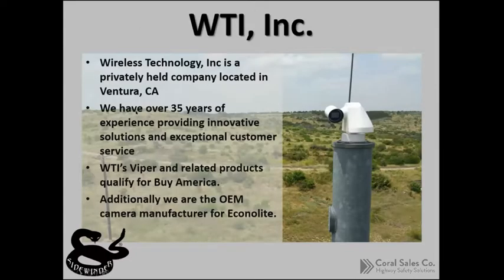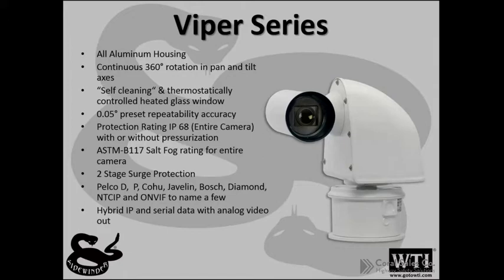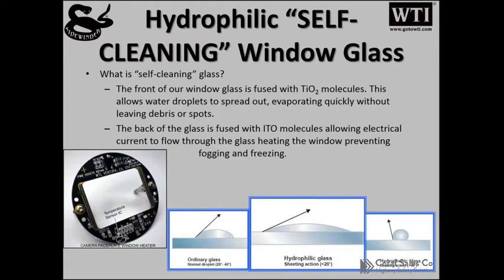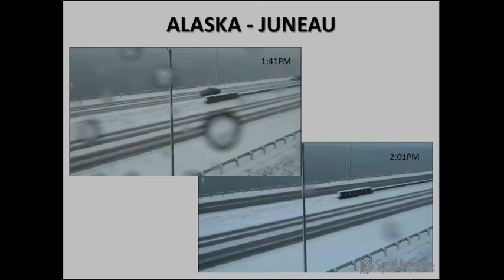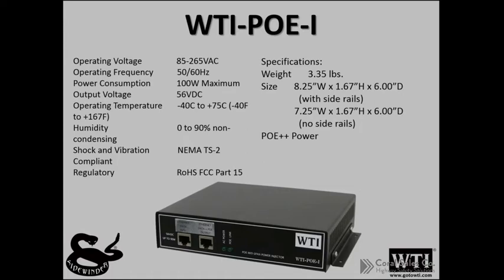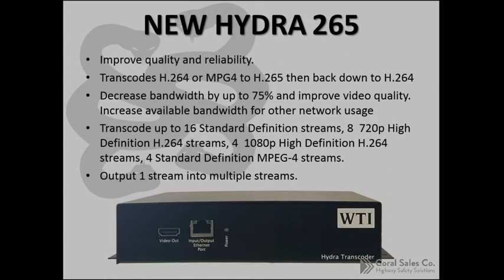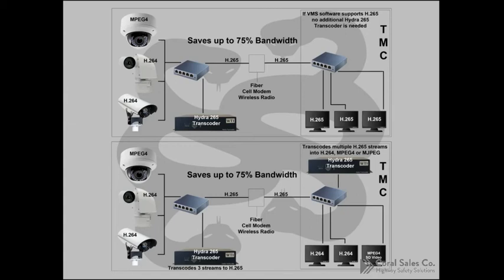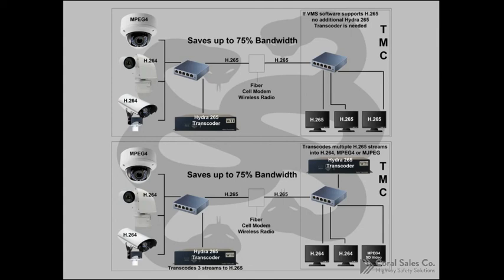Coffee with Coral - Session 02 - Viper PTZ & Hydra 265 Transcoder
In this session of Coffee with Coral we discuss the WTI Viper PTZ Camera and the new Hydra 265 Transcoder. Both products are in a field of their own with advanced technology packed inside!

Sign up for our monthly newsletter and get email links to all our upcoming Coffee with Coral session.

See the Viper PTZ Camera, Hydra 265 Transcoder and all the other products we sell

The views and opinions of the presenters and attendees for Coffee with Coral sessions do not necessarily represent those of Coral Sales Company or its employees.